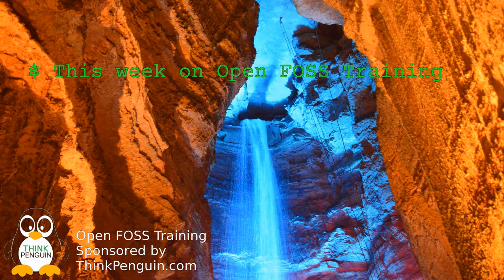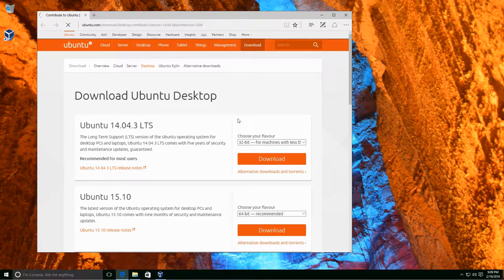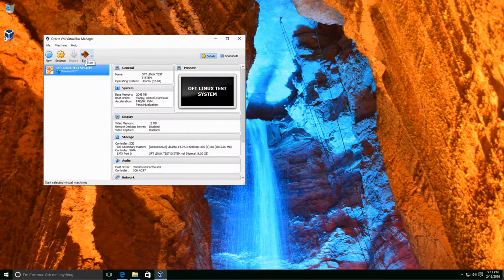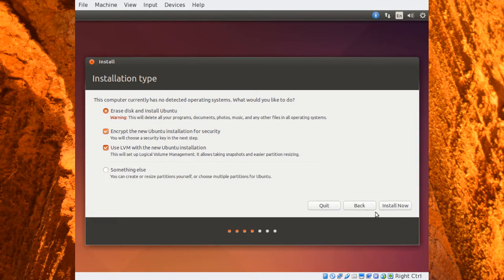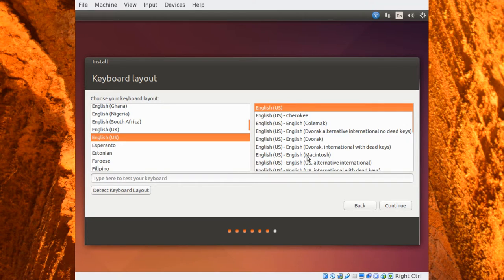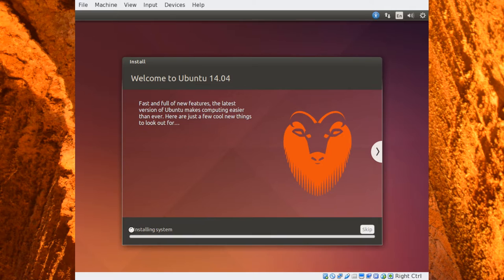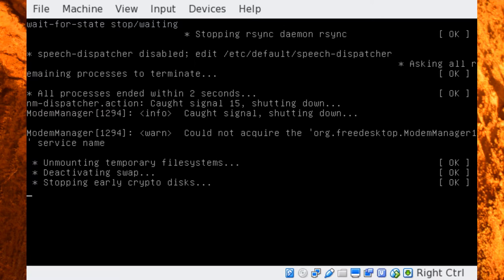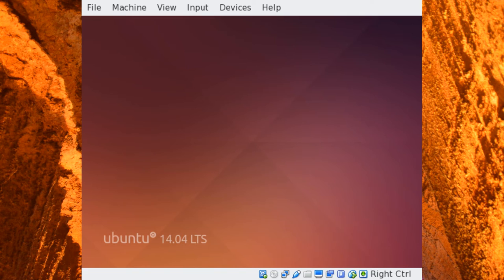Howto Install Ubuntu 14.04 in VirtualBox 5 | Open FOSS Training Episode 3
This week on Open FOSS Training we guide you through how to install Ubuntu 14.04.4 in a virtual machine.

To view the written documentation that follows along with this episode visit our Installing Ubuntu in VirtualBox documentation

We would like to thank ThinkPenguin for their support to help bring these videos to you.